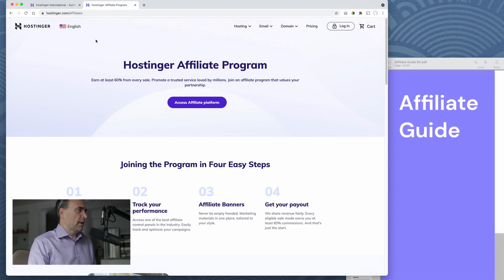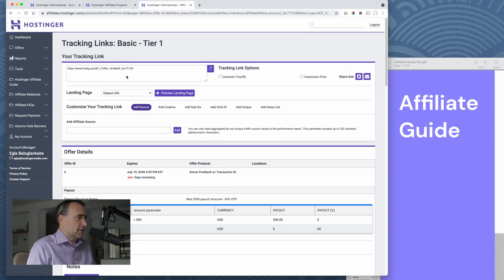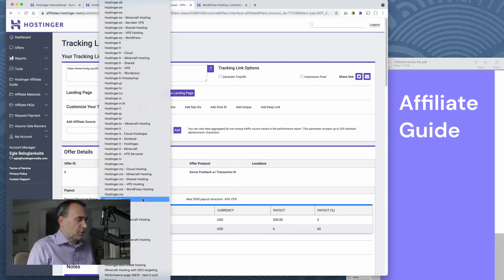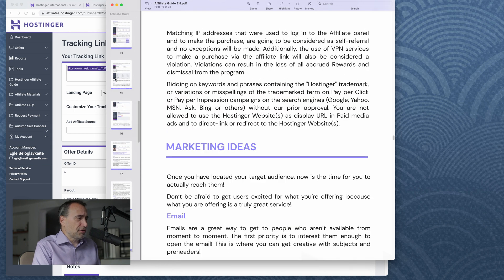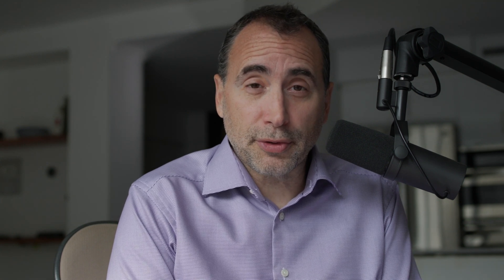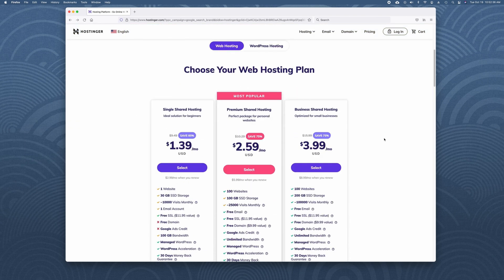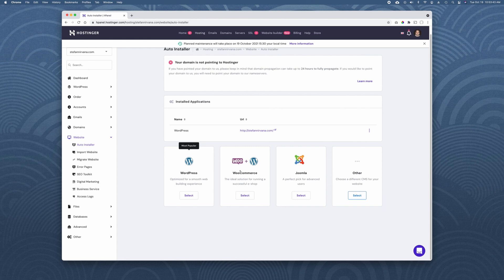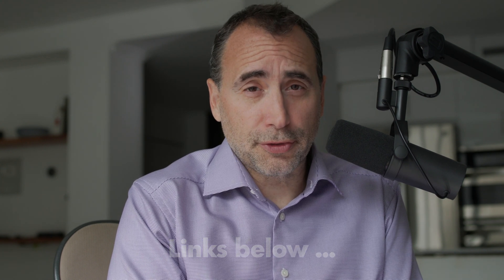How Freelance Web Designers can Earn Extra Money?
The Naked Ape:

SUPPLEMENTS THAT WORK AMAZING FOR ME:

Protein Essentials Beef Gelatine Powder:

Thanks!

Stef